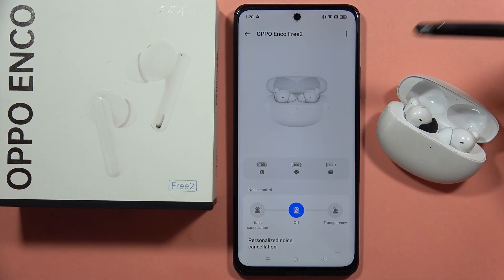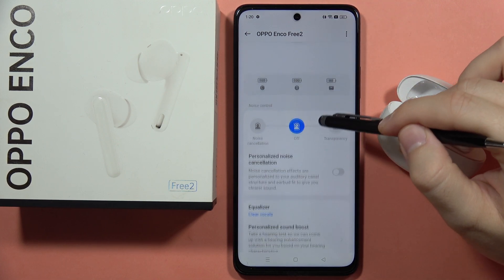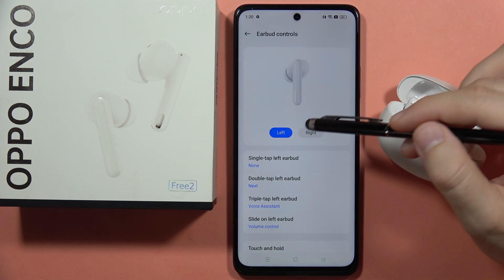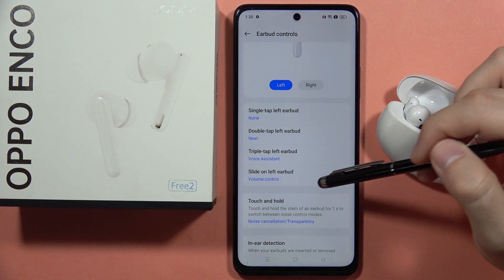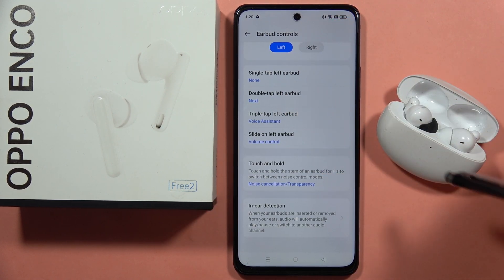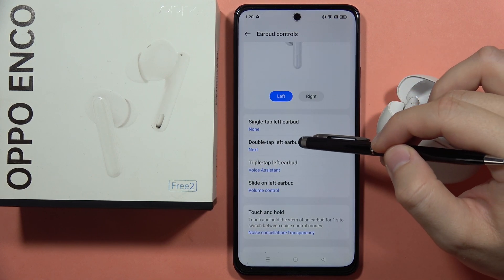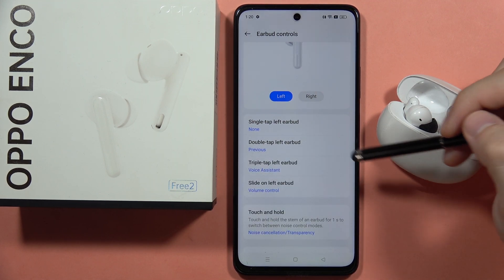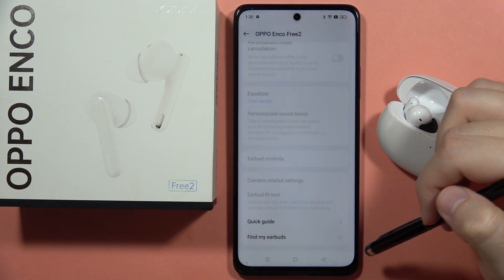OPPO Enco Free 2: Adjust Touch Controls - Tap Gestures for each Earbud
Take control of your listening experience with the OPPO Enco Free 2 by learning how to adjust touch controls and customize tap gestures for each earbud. Explore the intuitive touch features and personalize your interaction with the earbuds. Follow the step-by-step guide to master tap gestures, ensuring a seamless and tailored user experience with your OPPO Enco Free 2 earbuds.